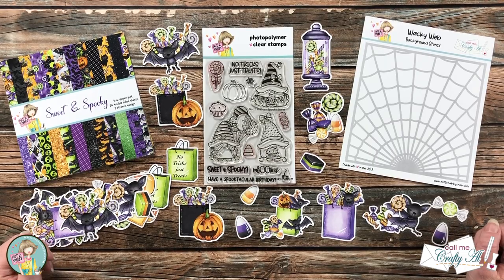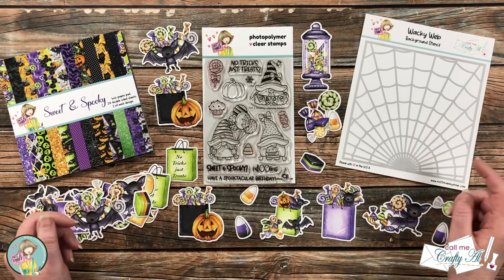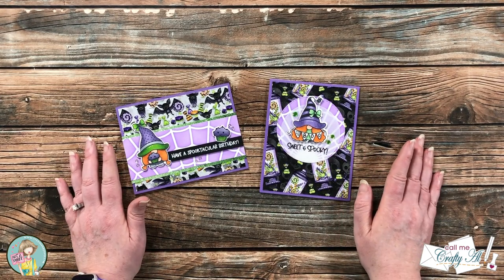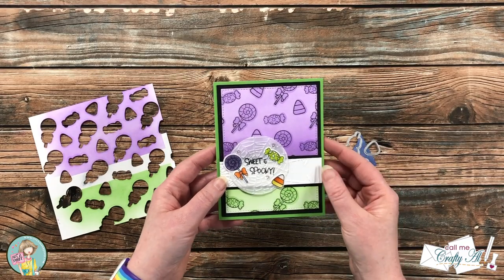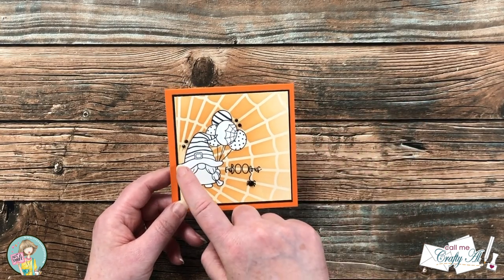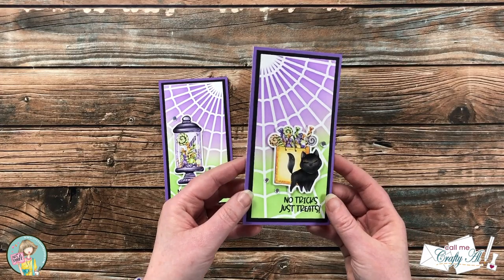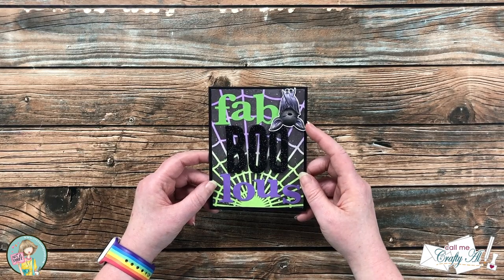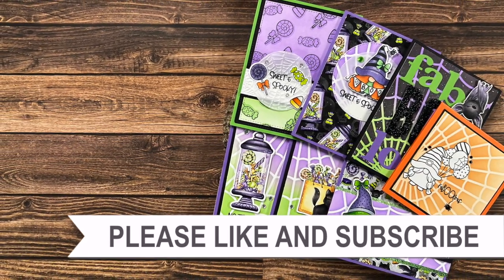You HAVE to SEE this KIT!! 7 Cards, 1 Kit using N2SSpookySweet Mini Bundle | Halloween Cards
See all of the Spooky Sweet projects, here

Hello, crafty friends! Today I am sharing a look at the NEW Mini Bundle from @not 2 shabby - Spooky Sweet. This kit is chock full of adorable Halloween-themed goodies and a NEW STENCIL DESIGNED BY ME :)
I created SEVEN cards with the kit and will be sharing a look. Make sure to let me know below if you want to see any of them as a process video.

Related Products**:
   Not 2 Shabby
      Spooky Sweet

         I used: Sweet Mango, Lucky Clover, Wild Lilac, Key Lime

HaPpY cRaFtInG!
   Alicia
   Call Me {Crafty} Al